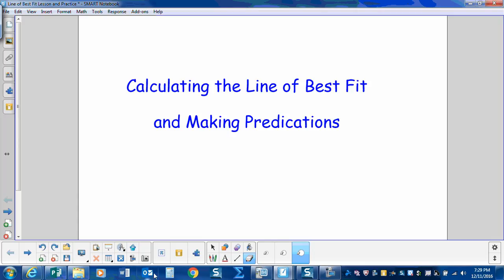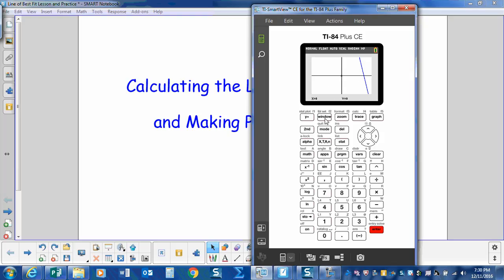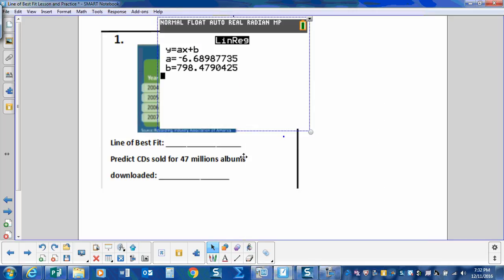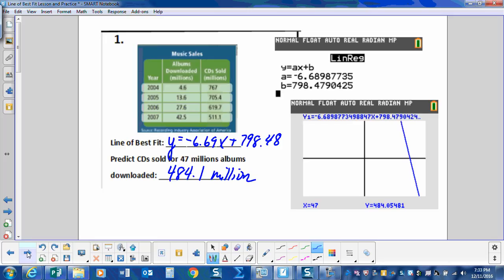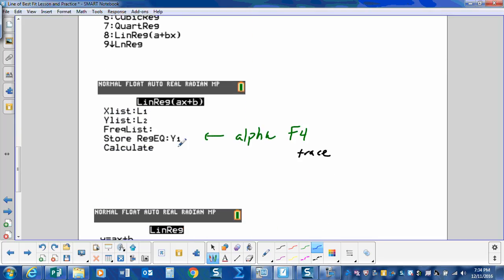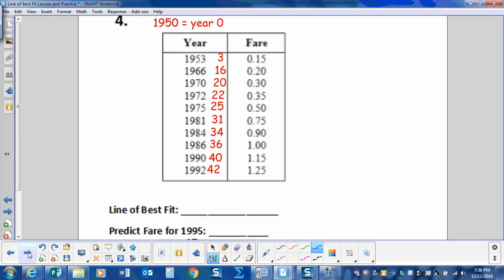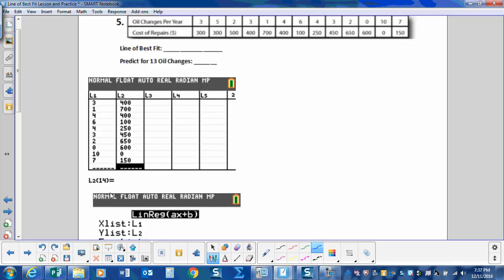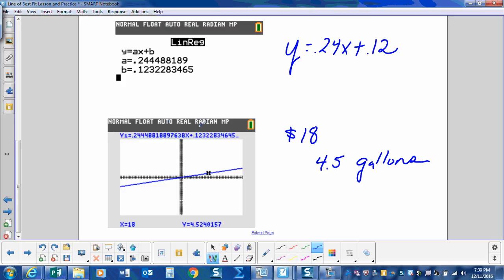Line of Best Fit Lesson and Practice